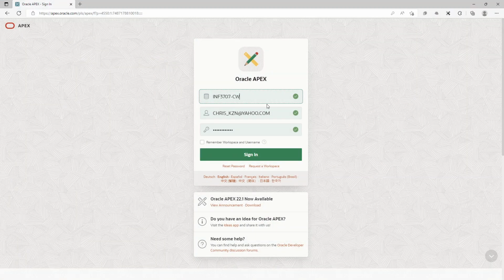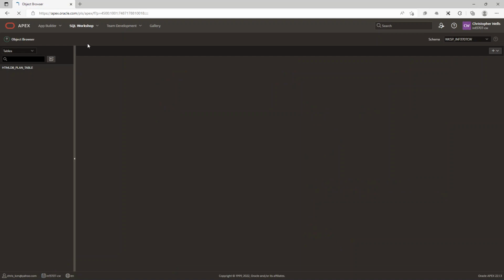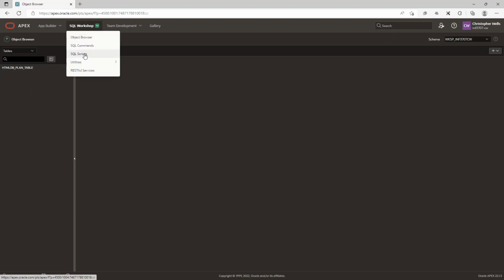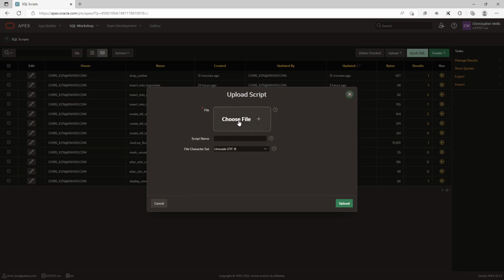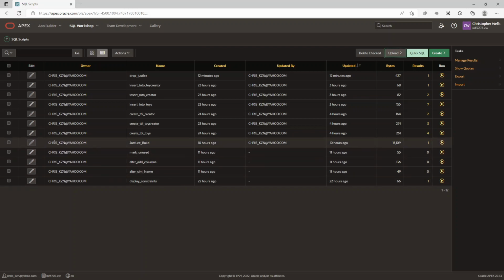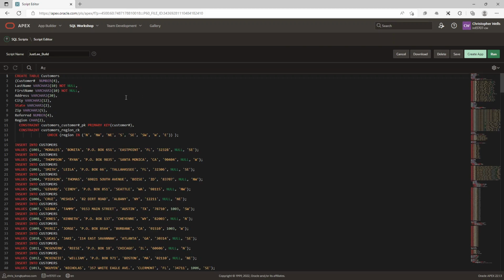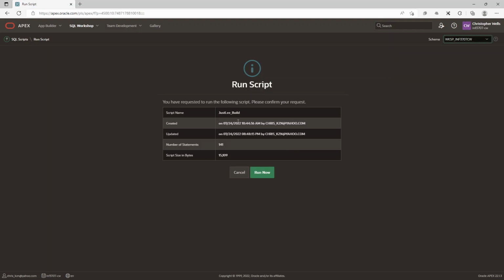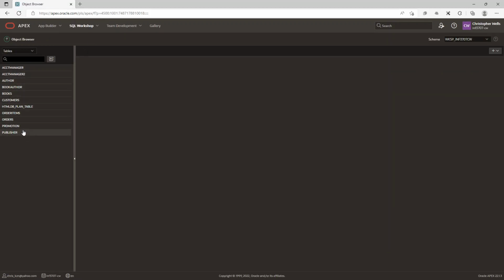INF3707 - 2022 - Install JustLee Books Database on Oracle Apex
This video just shows you how simple it is to upload and install the JustLee Books Database on an Oracle Apex cloud server